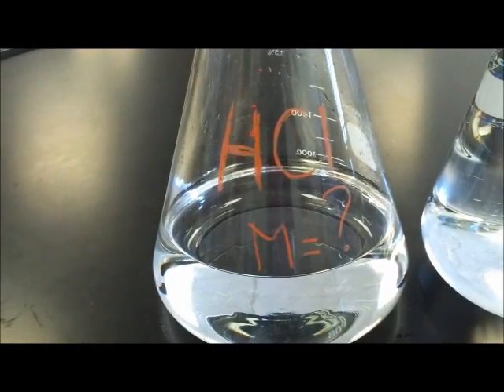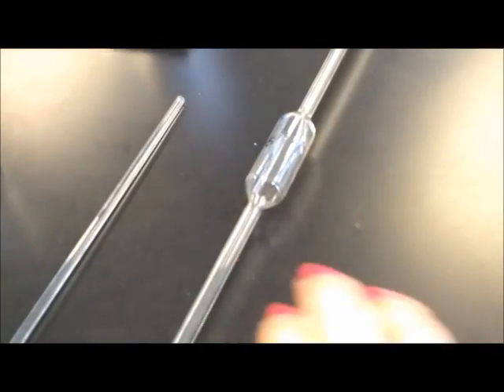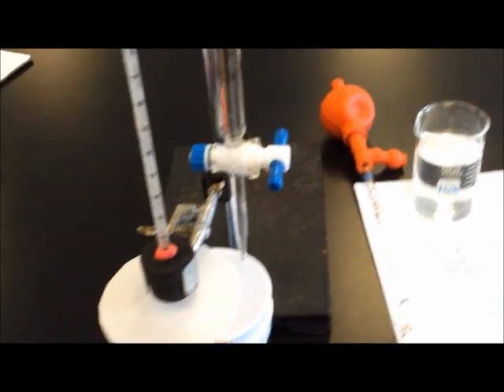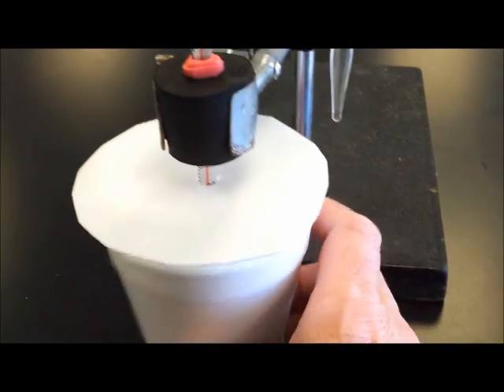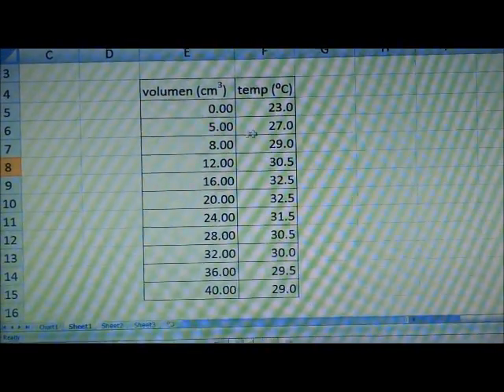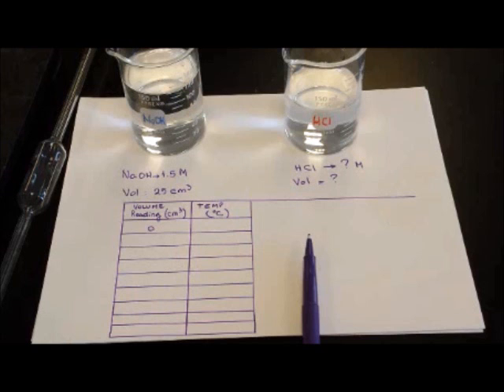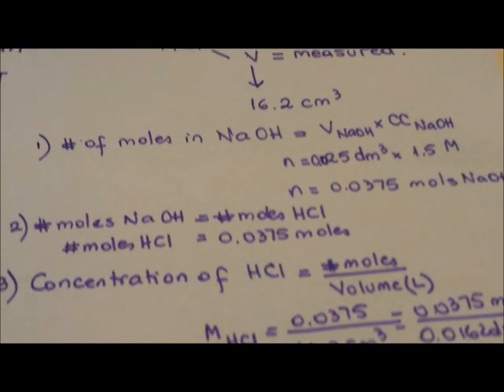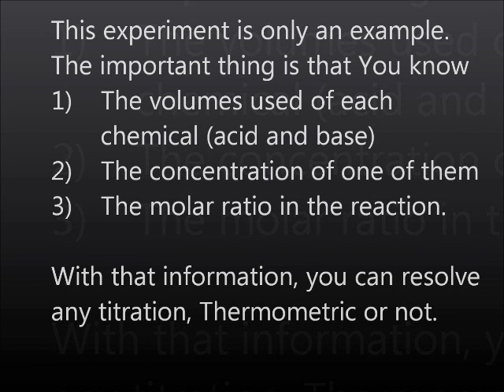AICE AS Thermometric Titration with calculations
How to perform a thermometric (enthalpimetric) titration, which data is necessary to collect and how to perform the calculations.